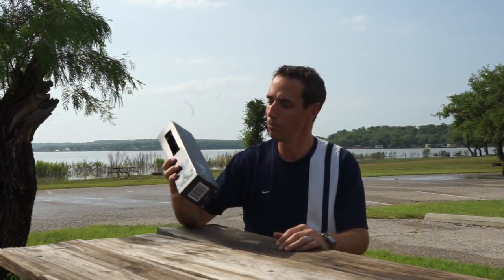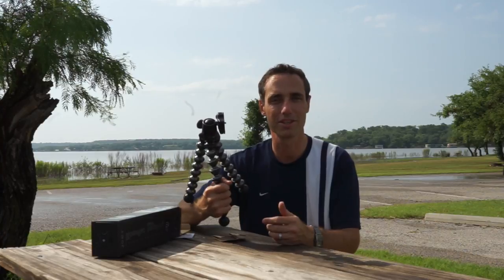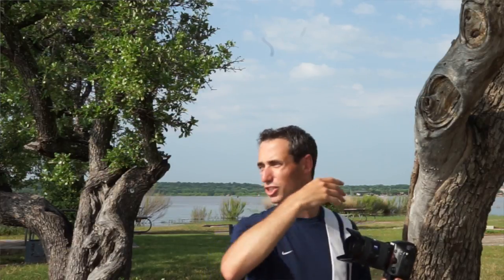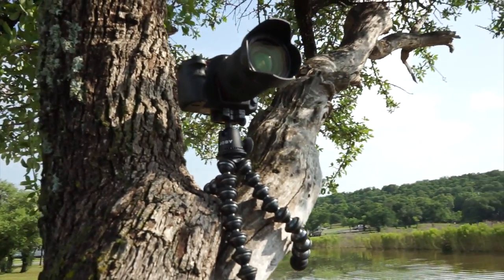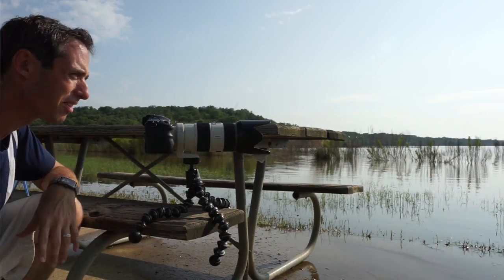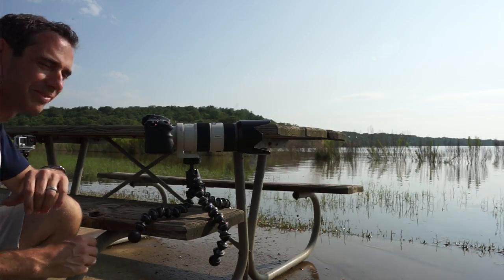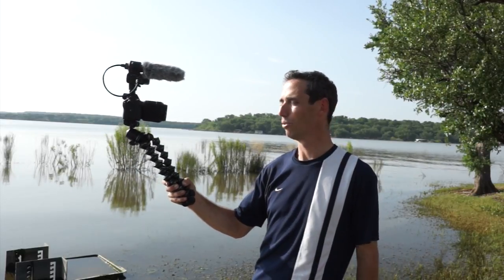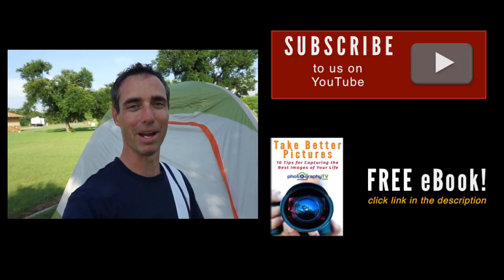Joby Gorilla Pod with Ballhead Review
In this video we review the Joby Gorilla Pod with Ballhead.  We explore how it can be used with professional grade cameras and lenses.  This is the same gorilla pod (tripod) that Casey Neistat uses as his selfie stick in his vlogs.